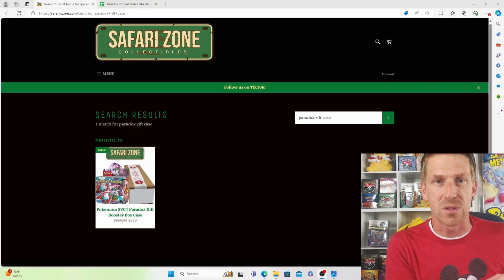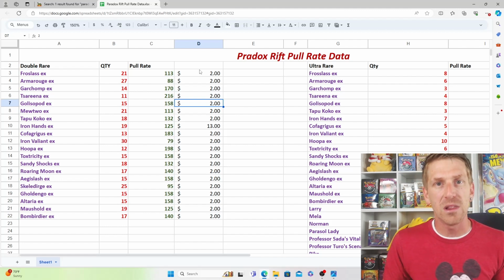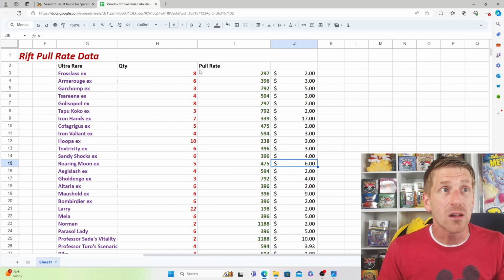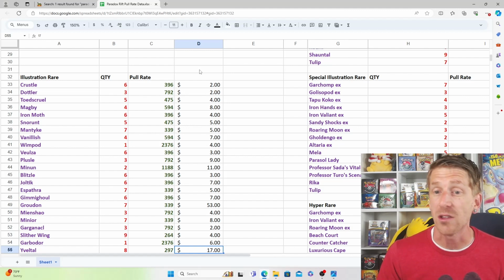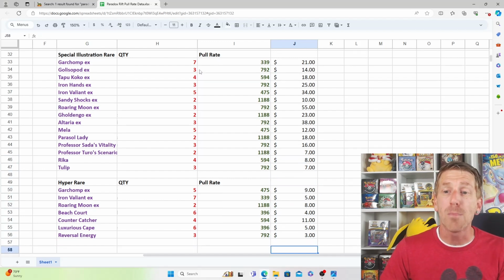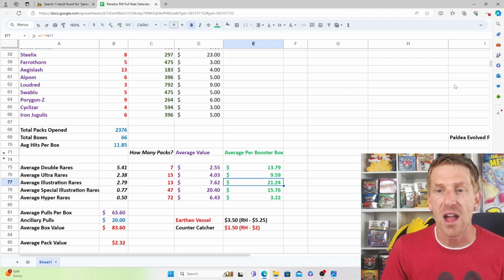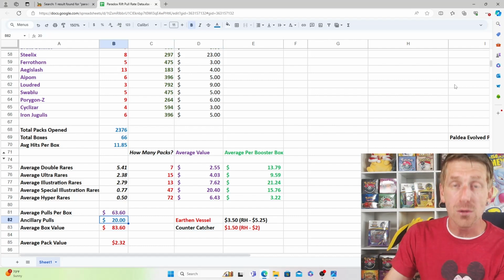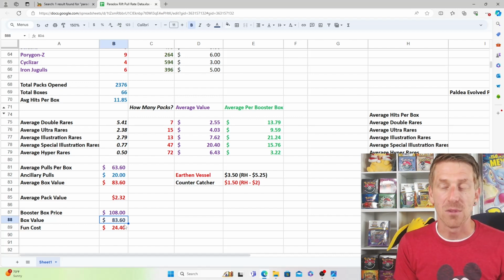Is Paradox Rift the Sleeper Pokemon Card Set?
Paldea Evolved has long been thought of as the Best Pokemon Card set in the Scarlet and Violet block. With amazing Illustration Rares such as Magikarp and beautiful Special Illustration Rares such as Iono, Paldea Evolved  has been the perfect blend of a Pokemon Card set that is both competitive and collectible.

However, as Paldea Evolved continues to climb in price and a Pokemon Card reprint is yet to be announced, it seems like there may be a better set to open to get your Pokemon Card fix. Paradox Rift was our first introduction to Paradox Pokemon and is similar in size to Paldea Evolved. While pull rates might be a little more difficult with Paradox Rift, it also features some amazing Illustration Rares and Special Illustration Rares. On top of that, Paradox Rift also features some of the most competitive Pokemon Trainer Cards in the game currently with Earthen Vessel and Counter Catcher. The best part of it all is that Paradox Rift is also readily available at low prices. With Booster Boxes easily found below $100, has Paradox Rift taken over as the best Pokemon Set to buy in Scarlet & Violet? Let's talk about it!